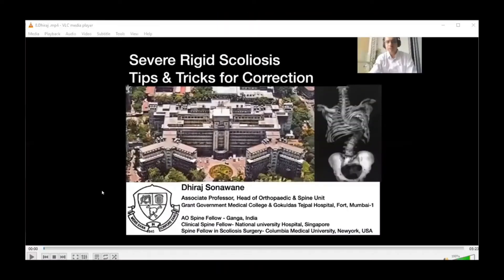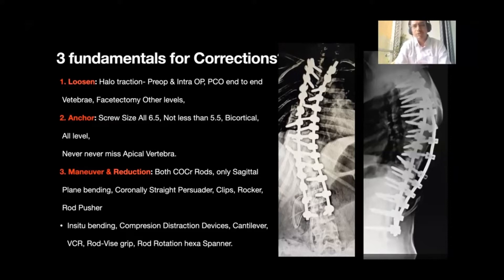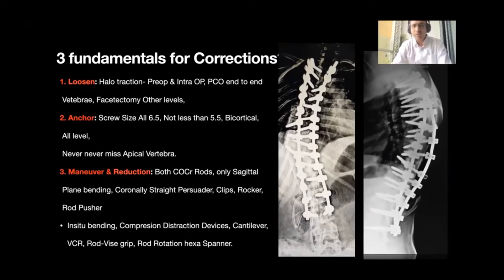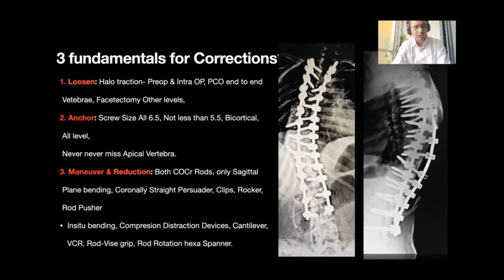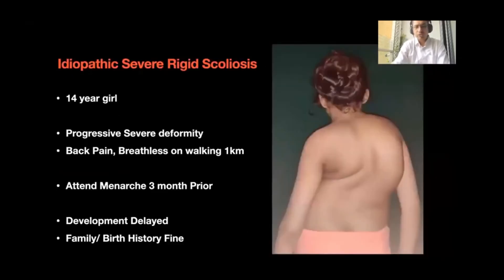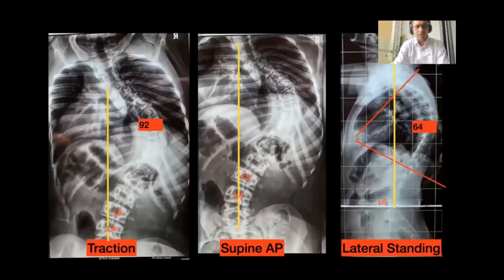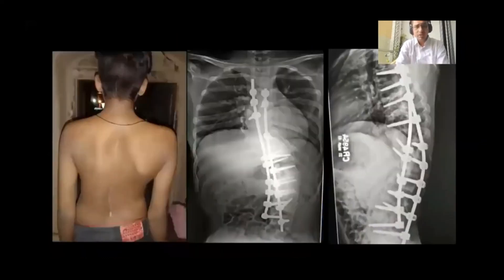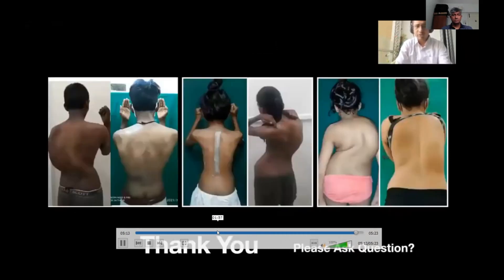Dr Dhiraj Sonawane - Severe Rigid scoliosis correction tips & tricks?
President : Dr S K Srivastava
Secretary : Dr Satyen Mehta
Treasurer : Dr Amit Sharma"